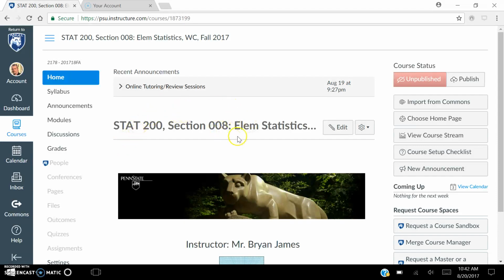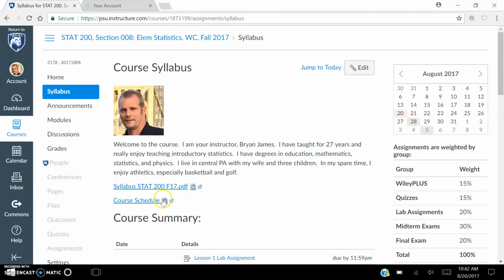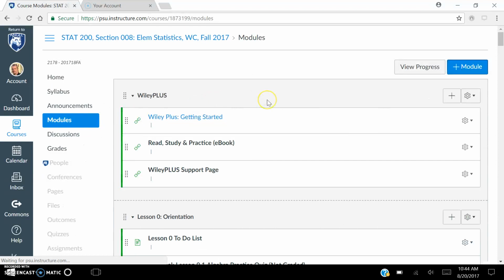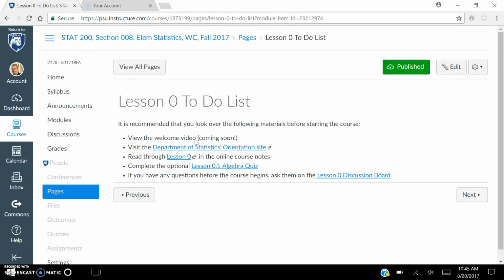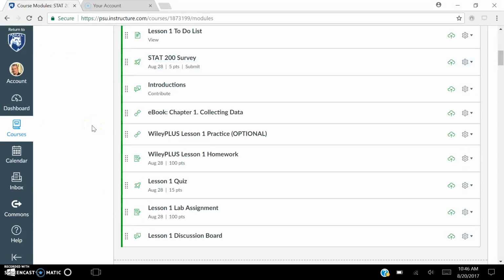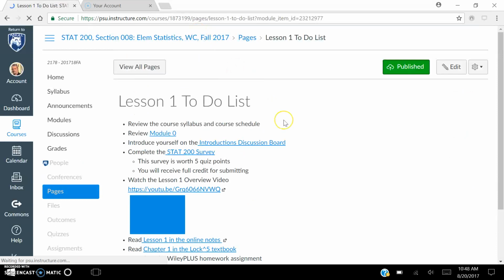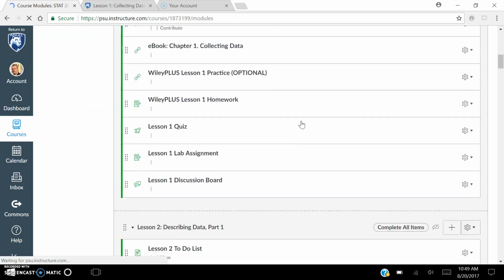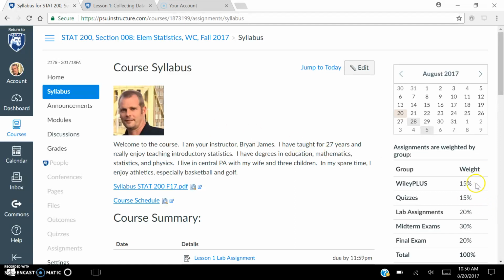Recording #4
STAT 200 Intro.